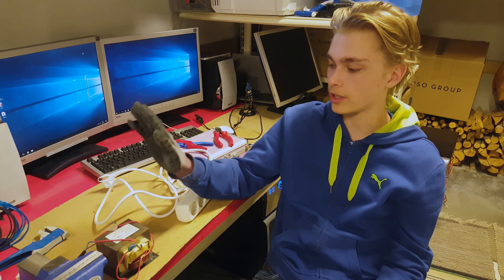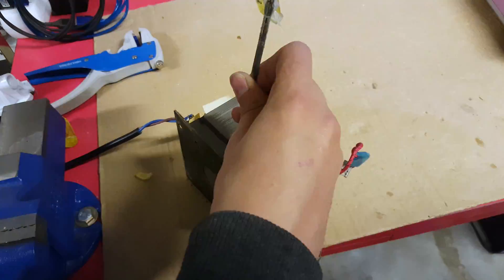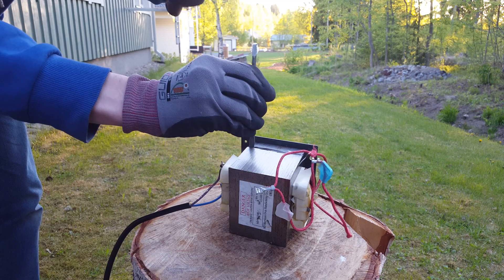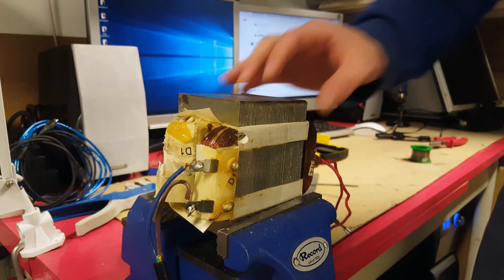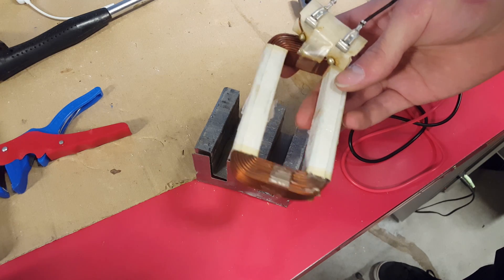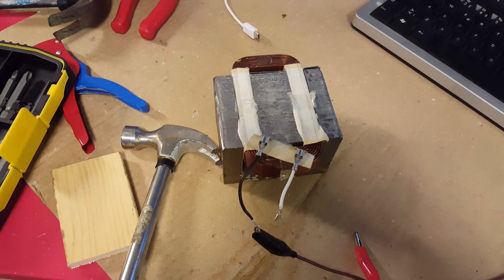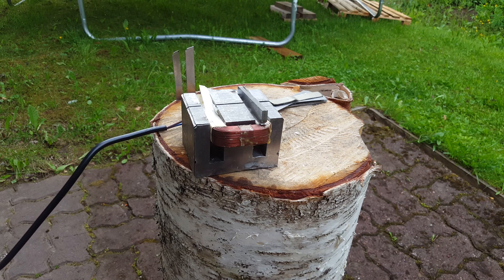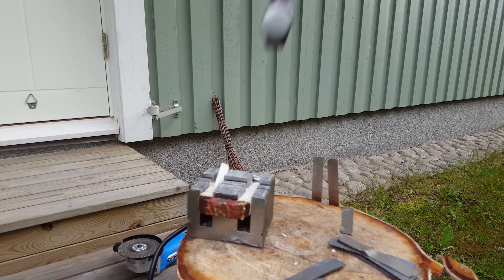DIY Powerful Electromagnet For Free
In this video we'll show you how to make a strong electromagnet from an old microwave transformer.